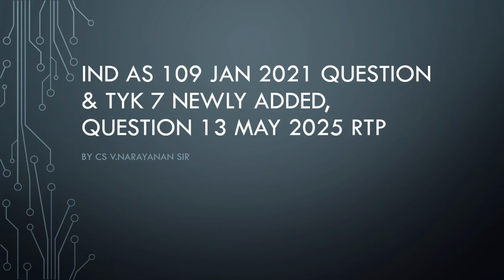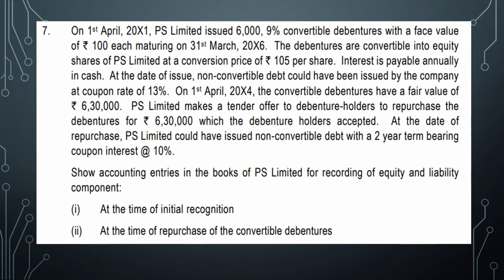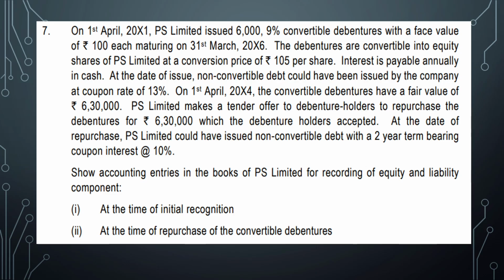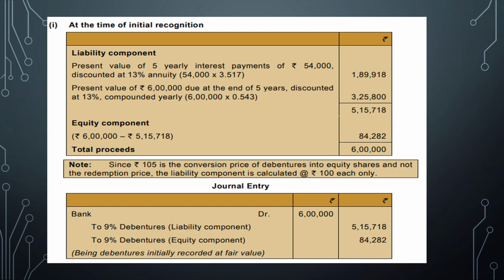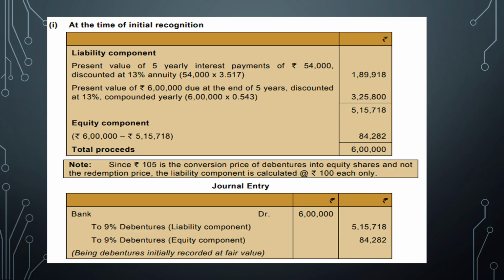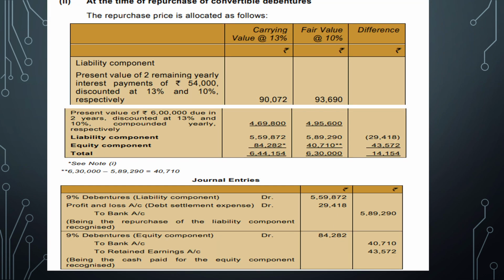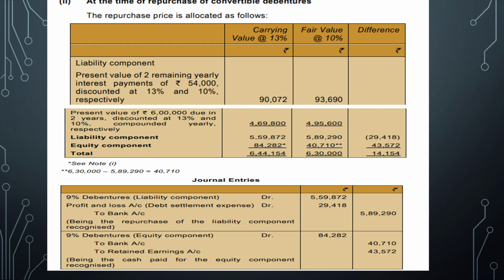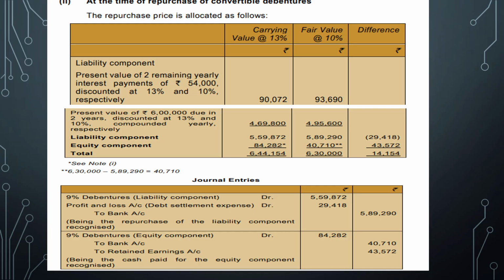Ind AS 109 Sept 25 focus ques CA Final - May 25 RTP & TYK 7